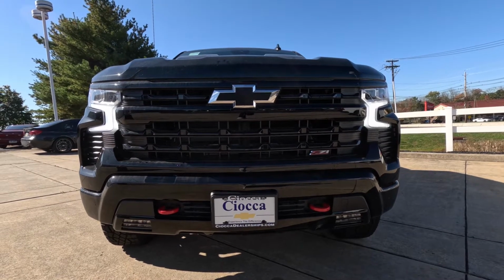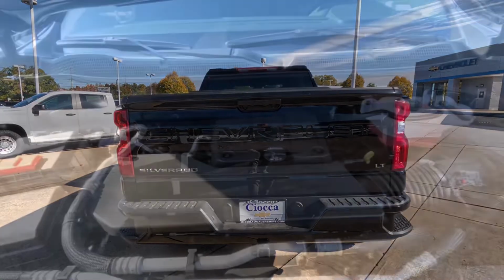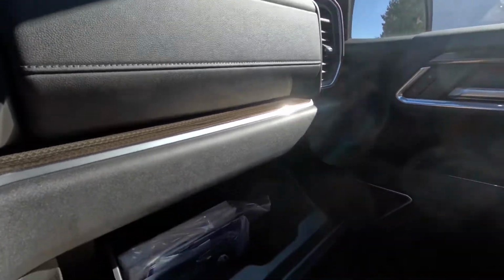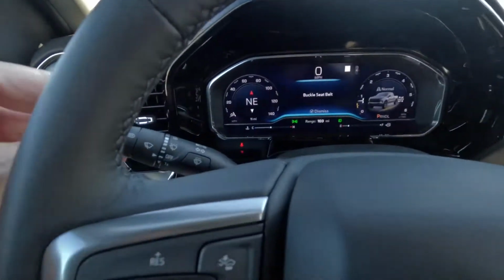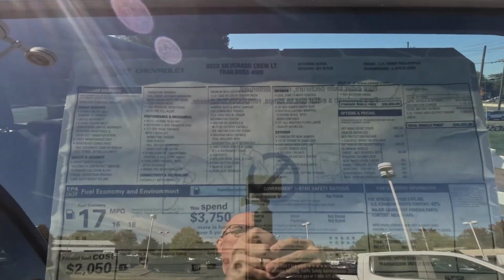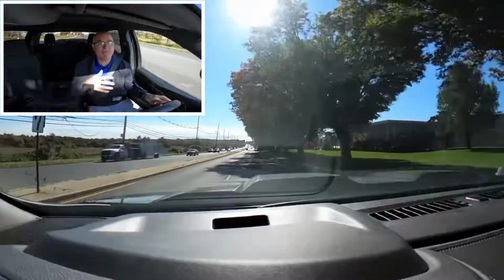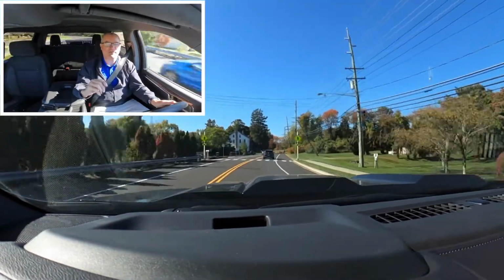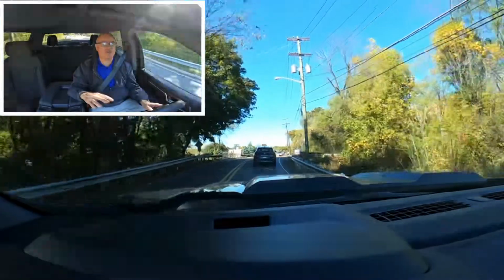2022 Chevrolet Silverado LT Crew Trail Boss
Wow! A monster off-road truck! 2022 Chevy Silverado LT Crew Trail Boss. Is this the off-road truck you would buy? Correction for the trim levels are WT, Custom, Custom Trail Boss, LT, RST, LT Trail Boss, LTZ, and High Country. Thank you to Ciocca Chevrolet of Princeton for allowing the channel access to this vehicle for review.

Ciocca Chevrolet of Princeton
Ask for Andy Cortez